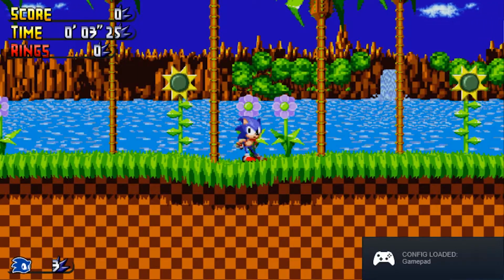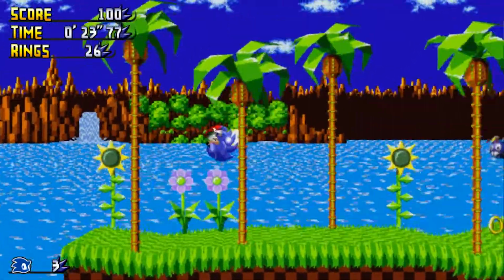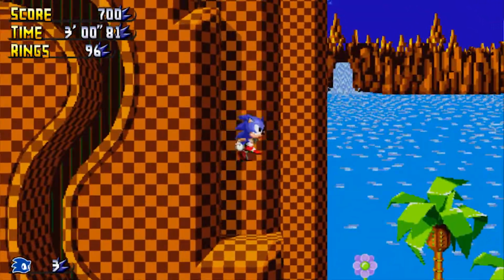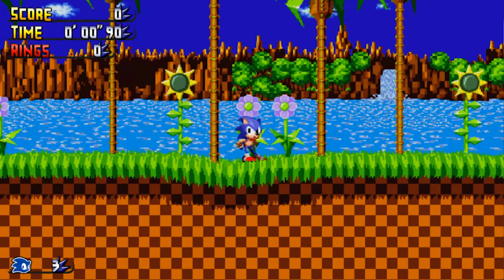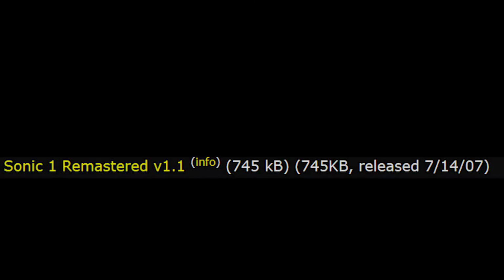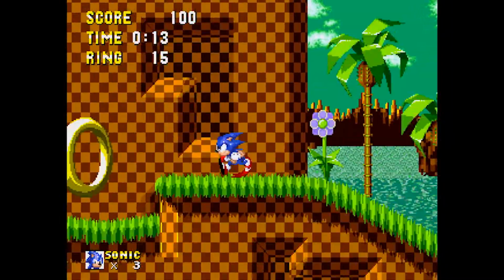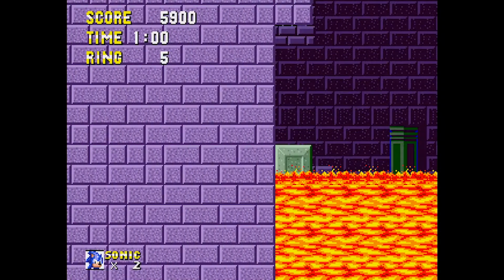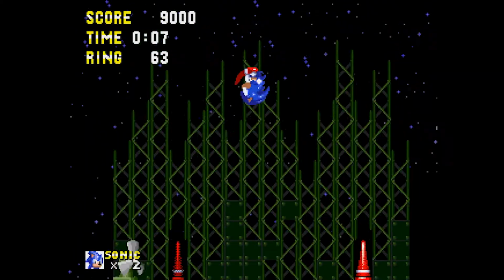[@RomHams] Sonic 1 Remakes/Remixes (Part 1)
[Game Links/Instructions]
Sonic 1 Special Version by EditChris:

Sonic The Hedgehog has certainly been busy throughout the past decade, with the success of his movie, new comic series, animated shows and countless good games… I mean a couple good games, it seems like there’s no end to this guy anytime soon, even after some hard times. The first Sonic game came out in 1991 and it became an instant classic and made everyone want a Sega Mega Drive. While many fans can still appreciate it, the original game is widely considered the weakest of the classics. This is mostly because of its lack of a spin dash, characters, items and pretty difficult level design after the first zone. Sega knows this, but they haven’t really impressed anyone with their rereleases besides a phone game back in 2013. Thankfully the hacking and fan gaming community have created their own versions of Sonic 1, so I thought it might be interesting to take a look at allll the different remakes and remixes for Sonic The Hedgehog. This video will be covering Sonic Special Version by EditChris, Sonic 3D 2.5D or Green Hill Zone 2.5D (GHZ2.5D) by Andrew 75, Sonic HD by Sonic Remake and Sonic 1 Remastered by Puto or Pu7o.